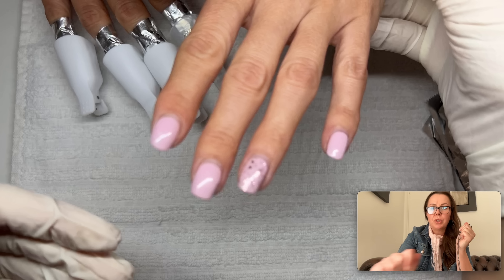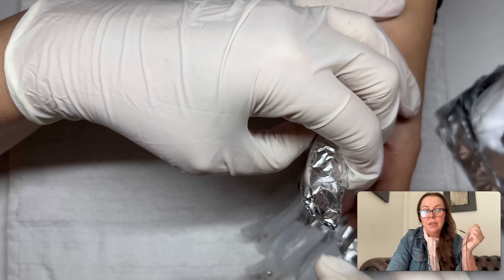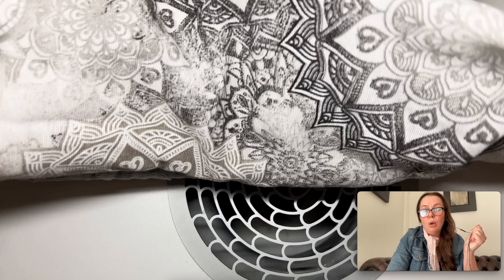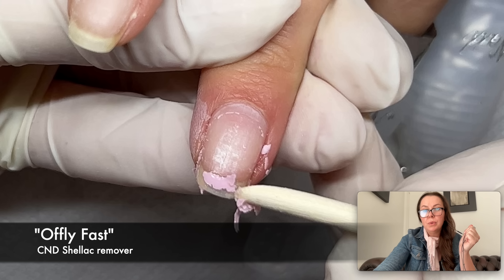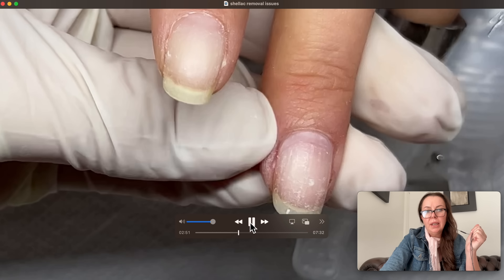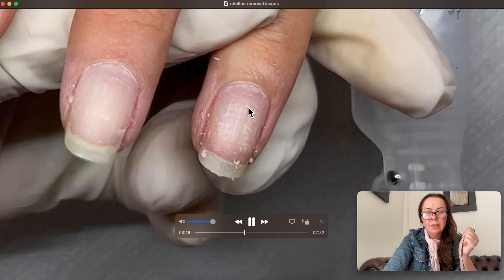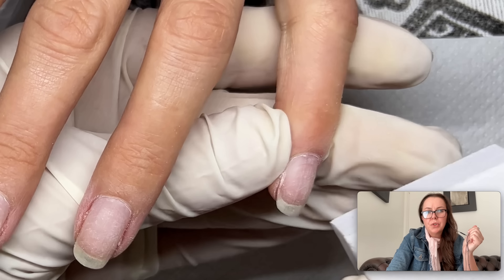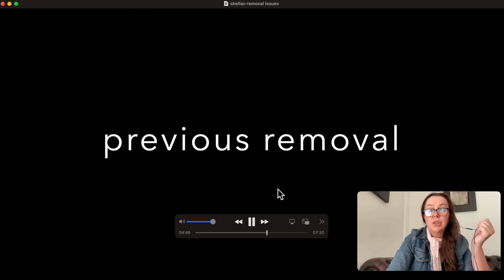Can Shellac damage nails? Nail technician explains what happens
Even though you Prep gently and remove it gently damage can happen. In this video I will show you how.